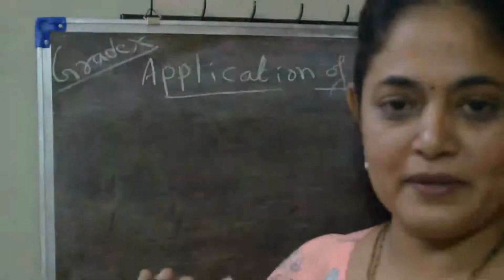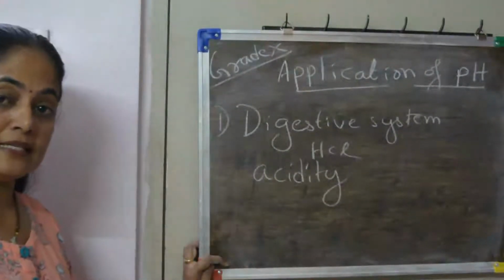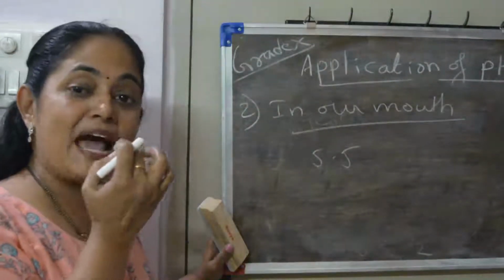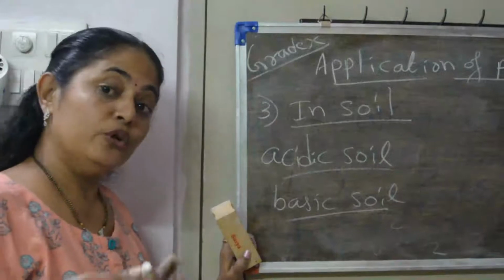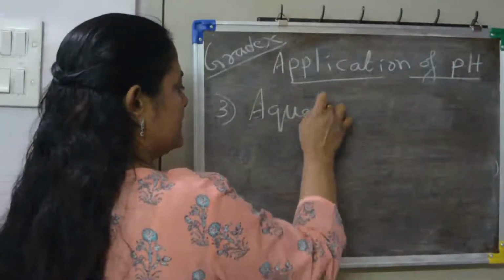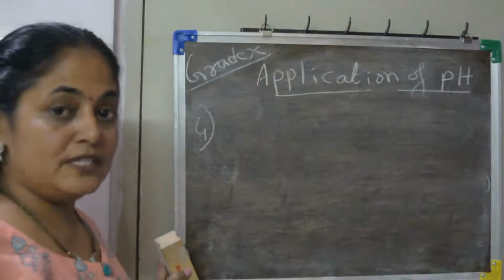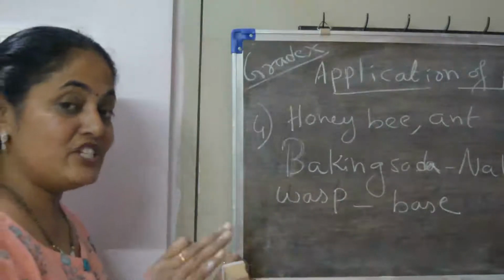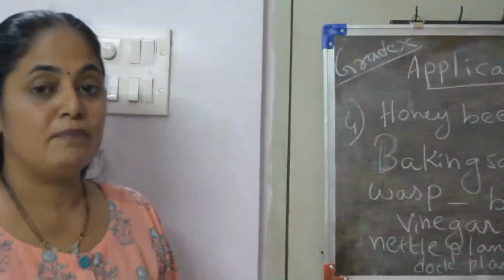Application of PH value.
By: Neetha kamath
Pragathi School